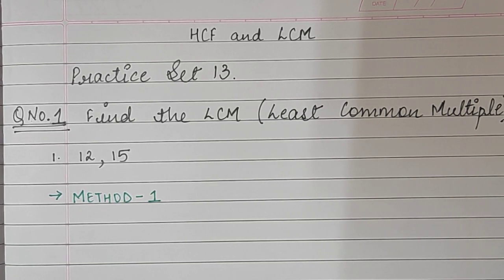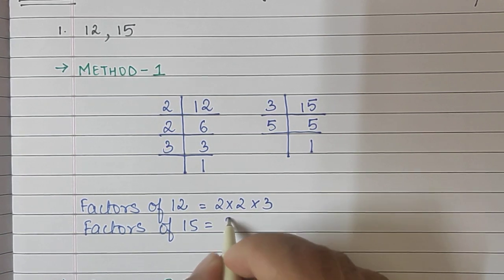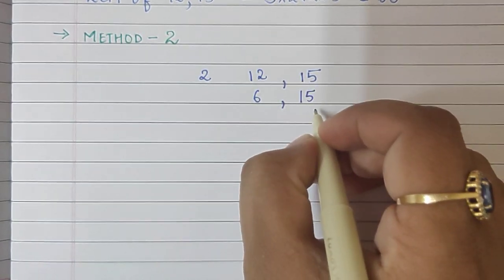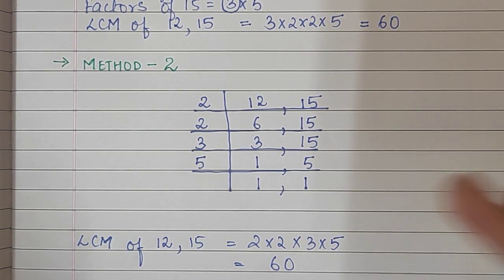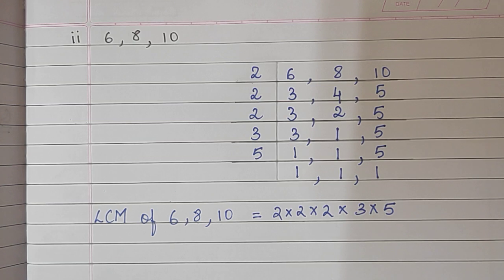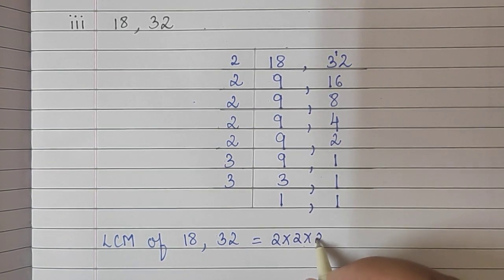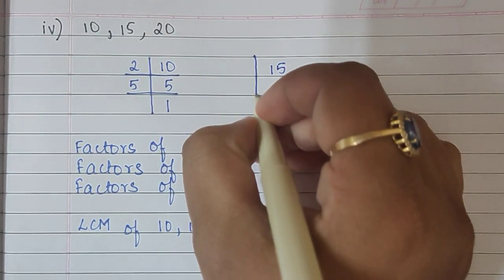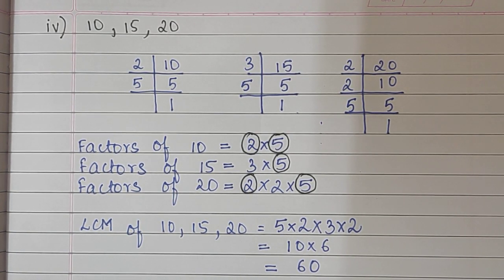HCF and LCM ✓ PRACTICE SET 13✓ SUM.NO.1(sub-question i-iv)✓ MATHS✓Standard 7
Maharashtra state board textbook